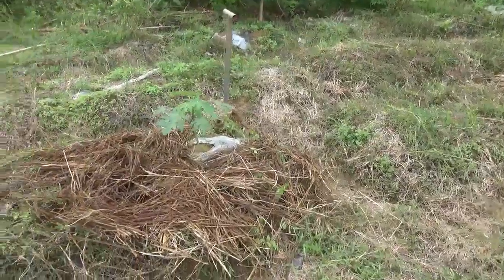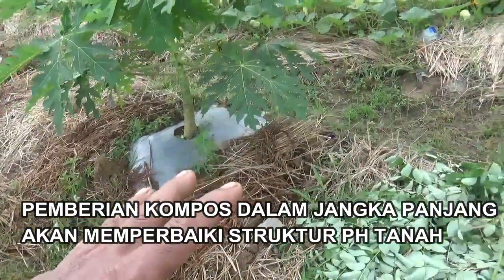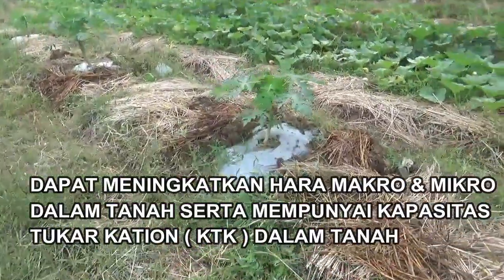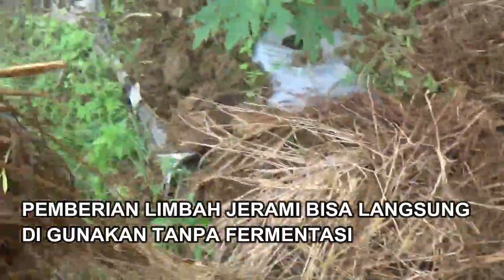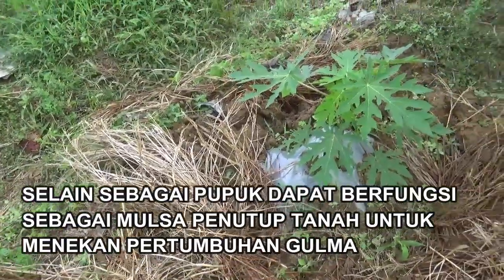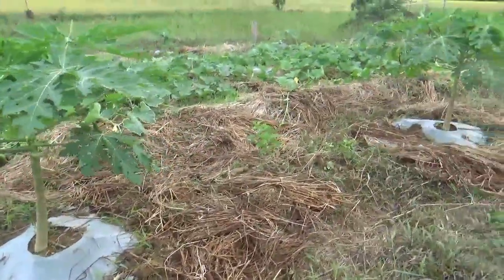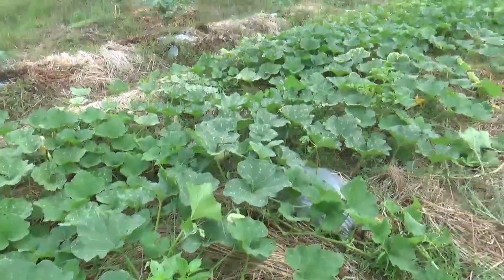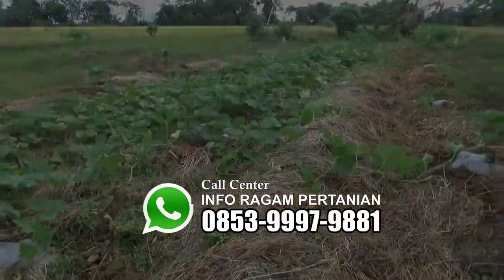KOMPOS GRATIS ❗❗Tanpa Fermentasi Pepaya California Musim Hujan PART 4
TERBARU !! CARA MENANAM PEPAYA CALIFORNIAN AGAR CEPAT BESAR ,  PENDEK & BUAH LEBAT  PART. 2

pepaya california salah jenis pepaya yang banyak di minati masyarakat sekarang ini Prospek Budidaya pepaya california masih sangat terbuka lebar sehingga apabila di budidayakan akan menambah pendapatan petani.
salah satu faktor kendala umum dalam menamam pepaya california di musim hujan yaitu adanya serangan penyakit pada daun pepaya yang mengalami kuning dan mengering penyebab ini adalah serangan dari cendawan dan bakteri nah bagaimana cara mencegah penyakit pepaya california tanpa pestisida berikut informasinya

Official Youtube Channel INFO RAGAM PERTANIAN
SALAM PENCINTA TANAMAN,SALAM PETANI INDONESIA
Kami bukan PROFESIONAL/PAKAR , kami hanya Sharing Tentang Ilmu tentang Tanaman
yang telah kami lakukan  dengan pengalaman kami sendiri,
Semua Isi dari Video Kami Adalah Hasil Kreatifitas Kami yang dapat dipertanggung Jawabkan
apabila ada masukan atau kritik dan saran
silakan hubungi kami di Nomor kami dibawah ini:
gabung di groub kami FACEBOOK: INFO RAGAM PERTANIAN
TLP/WA:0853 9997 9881 (ALAUDDIN MJ) Facebook :Alauddin M J
office/Home : JL. Poros Kolaka-Pomalaa
DESA PESOUHA No.4 KEC.POMALAA KAB.KOLAKA PROV.SULAWESI TENGGARA KodePos:93562
PERHATIAN - Silahkan Share Video-video Kami  dengan catatan :
* Mencantumkan Sumber dan Link video.
* Tidak mengedit atau memotong video yang bisa menimbulkan kesalahpahaman.
* Tidak memberi judul/thumbnail/caption yang provokatif dan berlebih lebihan.
* Tidak memanfaatkannya untuk keperluan komersil.
Jazakumullah khayran .
Dukung kami agar terus berkarya